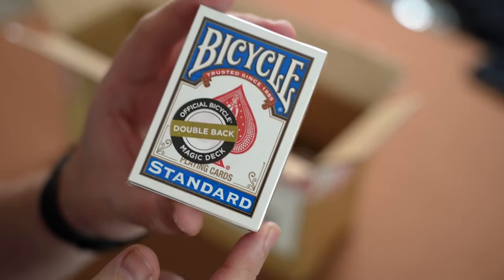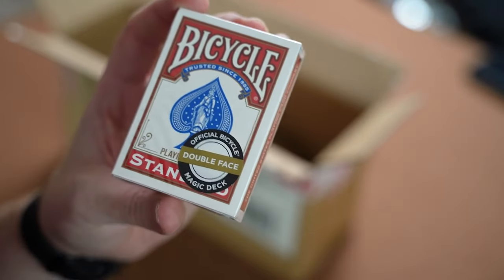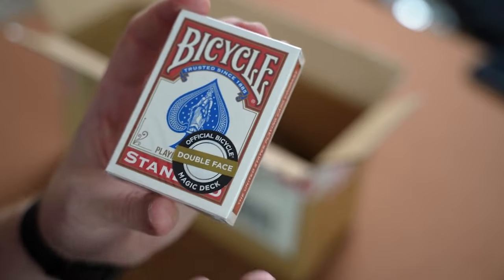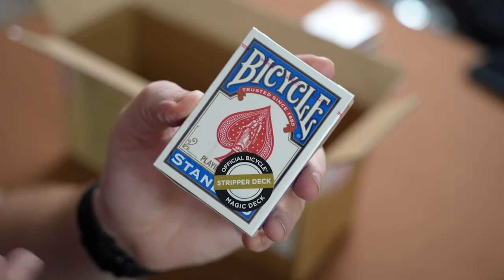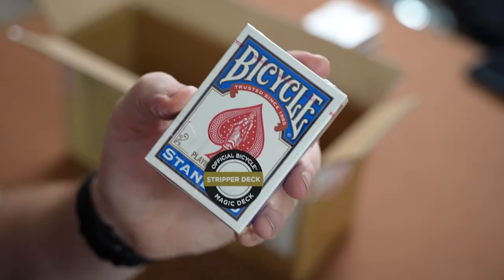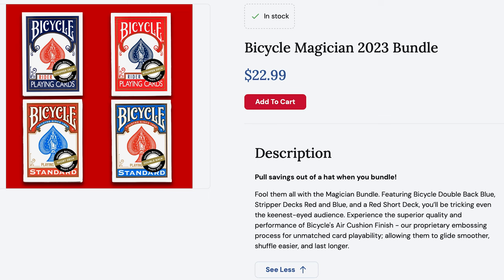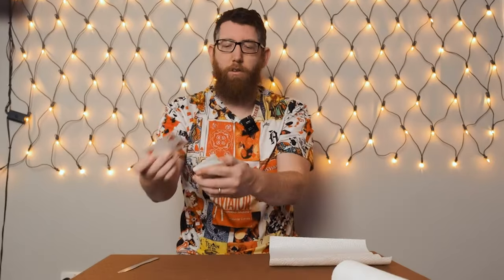Bicycle Magician 2023 Bundle | Playing Cards Review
What’s up everybody and welcome to Magic For Beginners, my name is Keith and in today’s video we’re going to be looking at the Bicycle Magician 2023 bundle from Bicycle Playing Cards. This is going to be a shorter video than usual, but further down the line, I will be creating videos discussing each of these decks in further detail and looking at them closer.

If you missed one of my latest videos, I talk about becoming a official UK ambassador for Bicycle Playing Cards and I was sent a bundle of decks and in the unboxing video I take out four decks of cards which have stickers on them saying Official Bicycle Magic Deck, little did I know that these are part of a bundle and sold together… Sort of.

The Bicycle bundle features a blue stripper deck, red stripper deck, red short deck and a blue double back deck. In my pack I ended up with a blue stripper deck, red double face and blue double back.

⏰ Timecodes ⏰
00:00 - Intro
00:55 - How Much Are They?
01:17 - Short Cards
01:47 - Double Back Playing Cards
02:06 - Stripper Deck
04:33 - Conclusions

If you're a magician and have a magic trick, product, deck of cards or anything else which you want featured on the channel with a review or video covering your things, then please drop us a message at to discuss further.